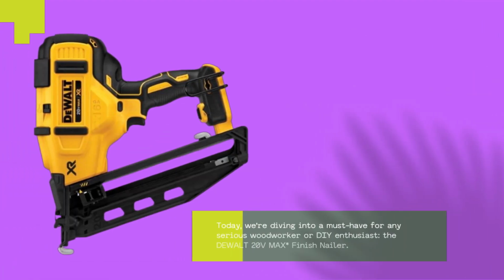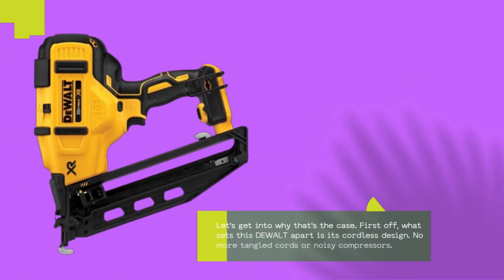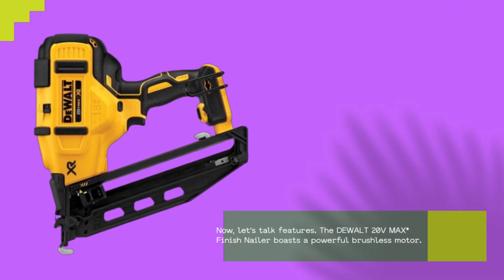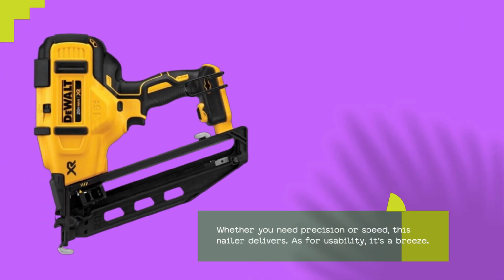🔧 DEWALT 20V MAX* Finish Nailer, Angled, 16GA, Tool Only (DCN660B) | Best Dewalt 16 Gauge Nailer 20V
Amazon Product Name : DEWALT 20V MAX* Finish Nailer, Angled, 16GA, Tool Only (DCN660B)

Uncover the top features of the Best Dewalt 16 Gauge Nailer 20V in our detailed review! We explore why the Best Dewalt 16 Gauge Nailer 20V stands out in the world of cordless nailers, from its performance and durability to its ease of use. Whether you’re a professional contractor or a DIY enthusiast, this video will help you determine if the Best Dewalt 16 Gauge Nailer 20V is the right tool for your projects. Don’t miss out on our in-depth analysis!